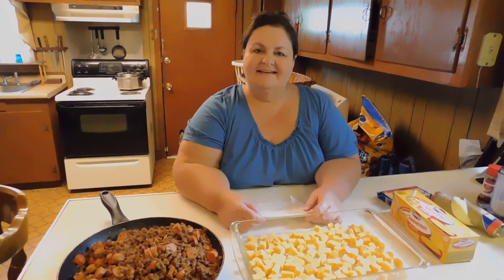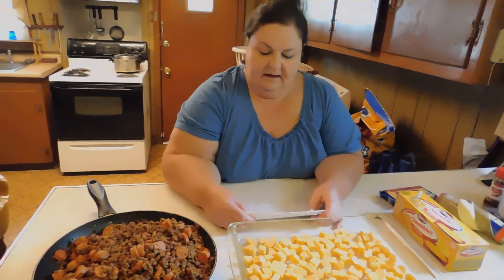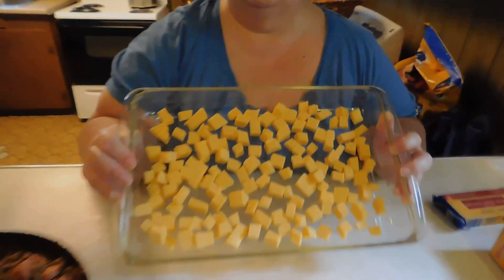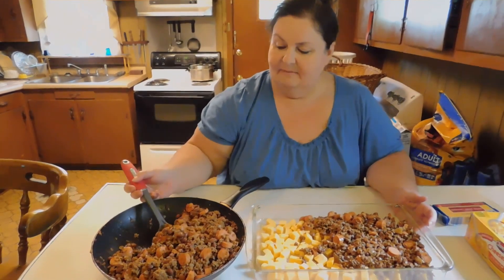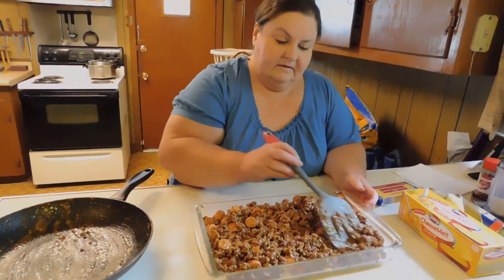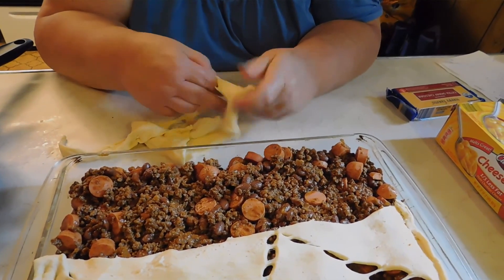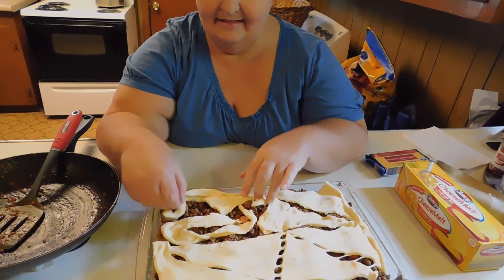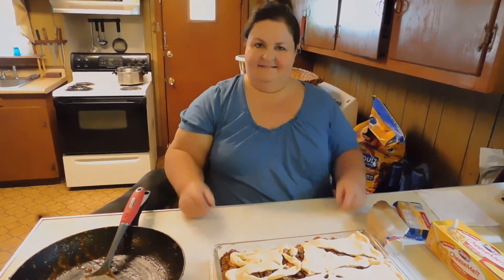YC'S ECONOMICAL CHILI CHEESE DOG CASSEROLE $2.24/SERVING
EASY WEEKNIGHT MEAL FOR A FAMILY ON A BUDGET.   ADD YOUR TWIST TO THIS EASY DISH.  I ADDED CHILI POWDER AND CUMIN TO THE MEAT FOR A WONDERFUL FLAVOR.  THIS MEAL COOKS AT 375 DEG. IN 25 MINUTES WITH 5 MORE MIN. FOR TOP CHEESE.